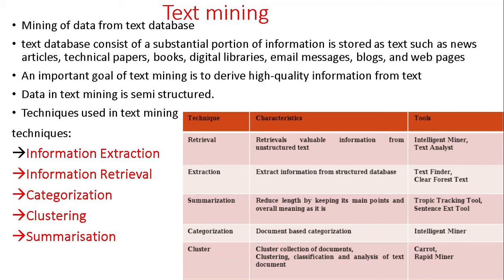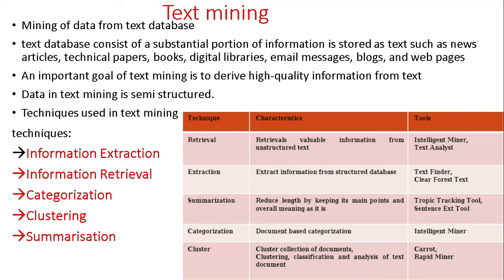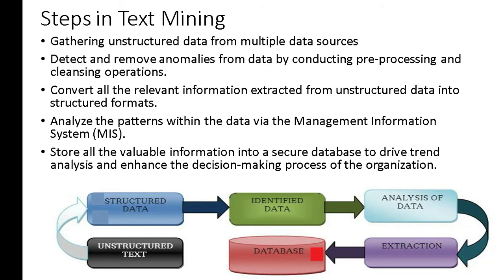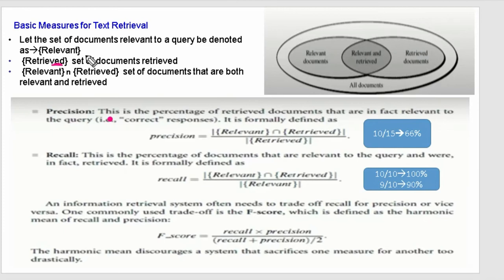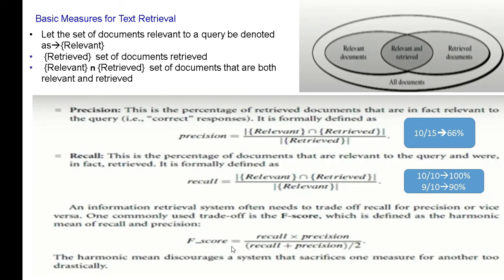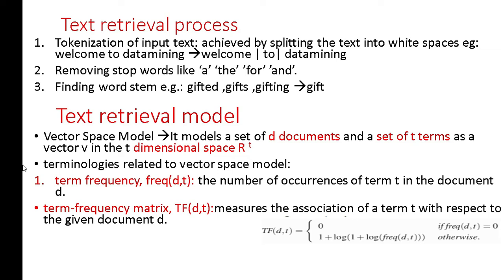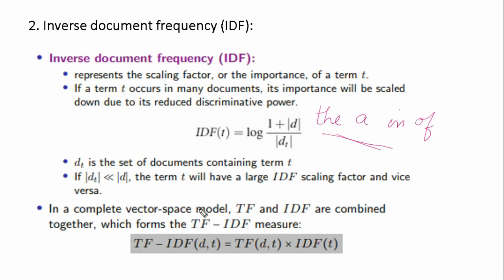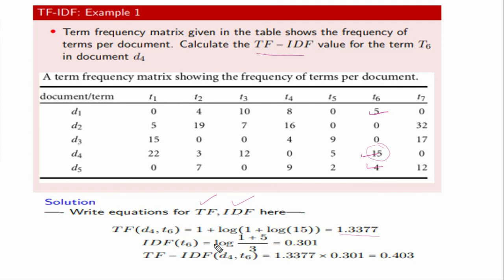Text mining | Datamining and warehousing | Module 6| KTU Syllabus | B.Tech